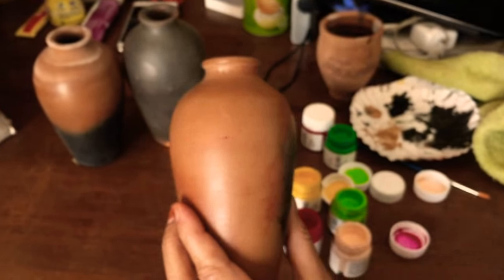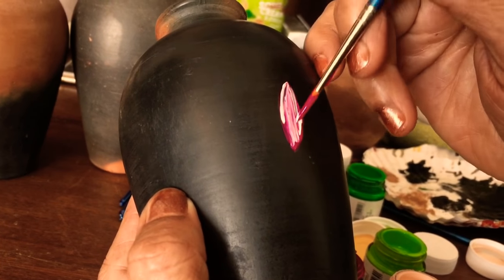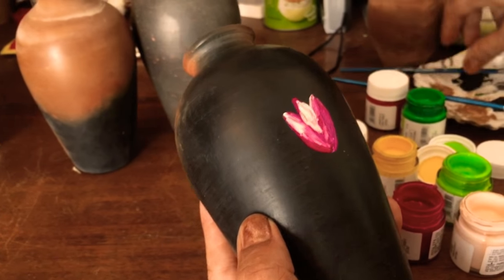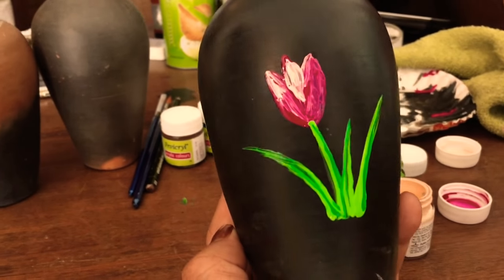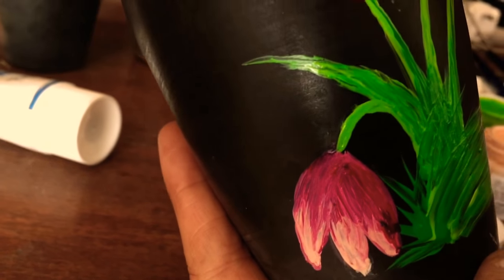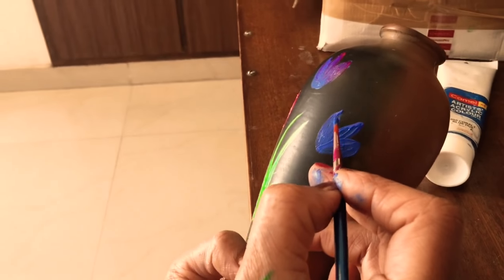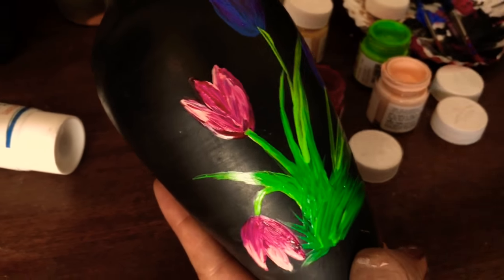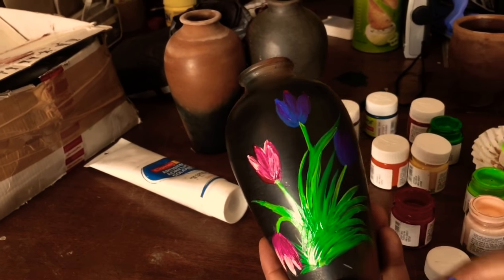Vibrant Tulip flower motifs on terracotta pot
In this video I am painting a terracotta pot with tulip flower motifs using acrylic paints. I hope you enjoy the spontaneity of the painting process and create similar works yourself.